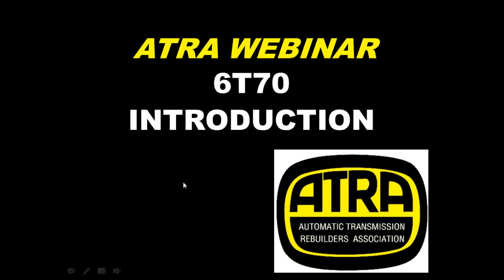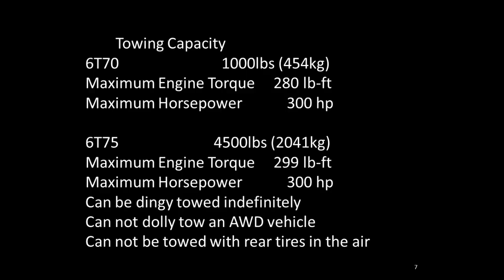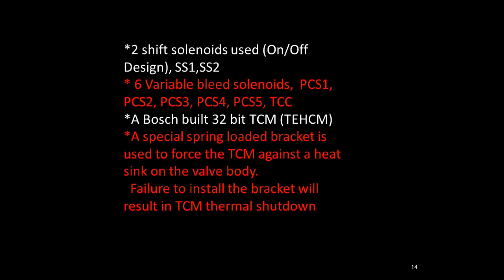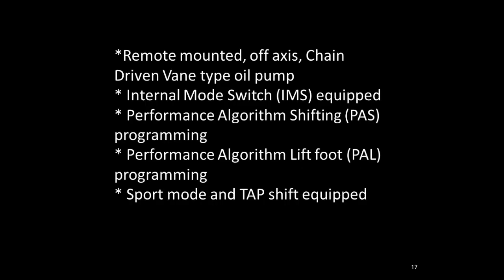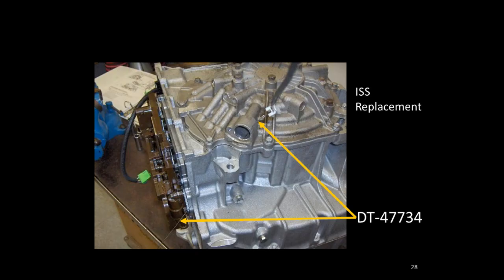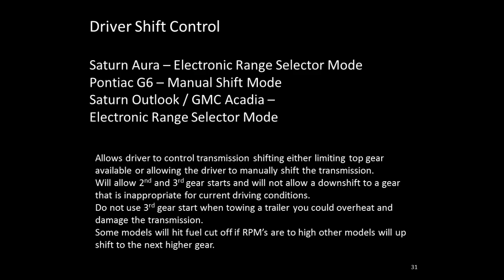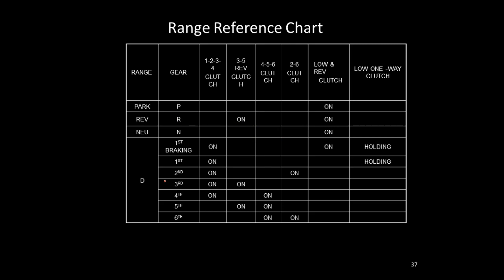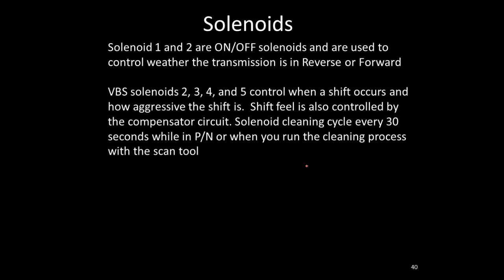6T70 Introduction Webinar - 3/8/13